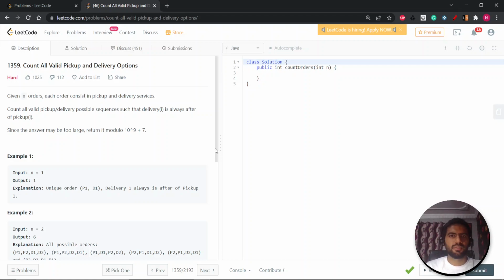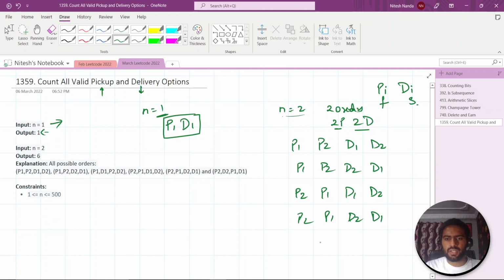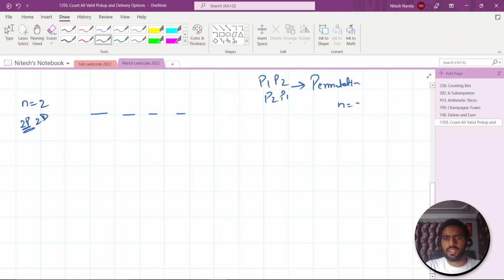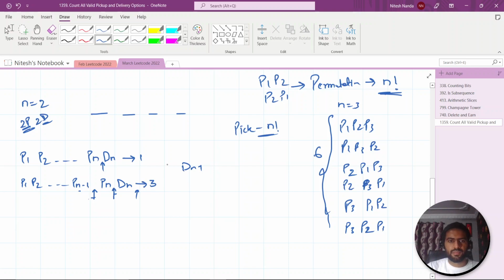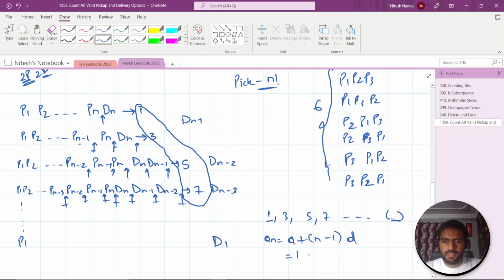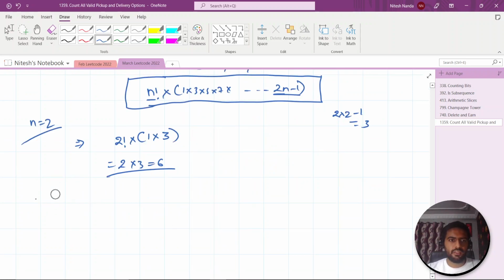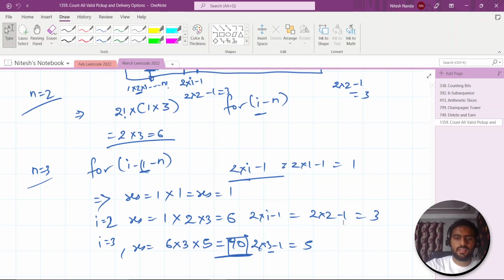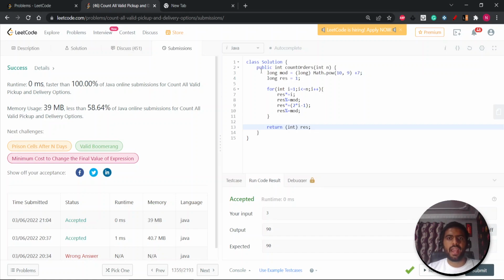Count All Valid Pickup and Delivery Options | Leetcode 1359 | Math | DP | Combinatorics